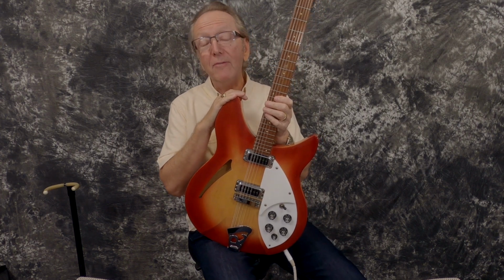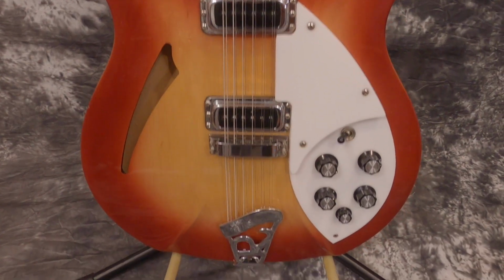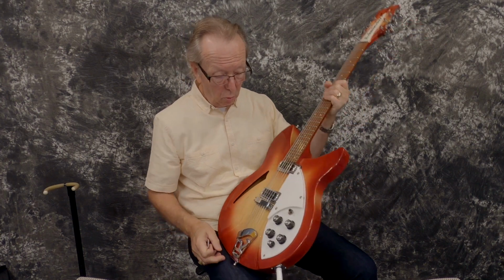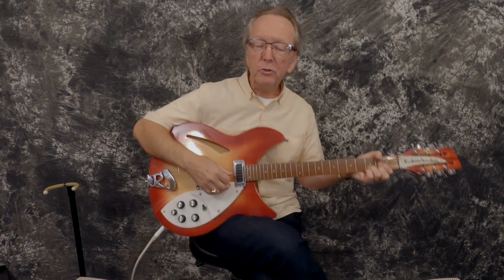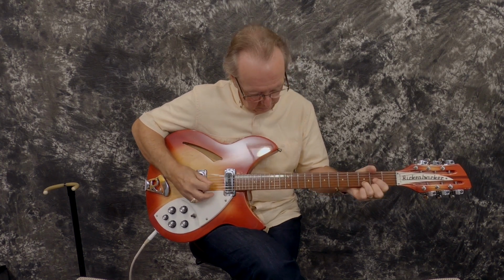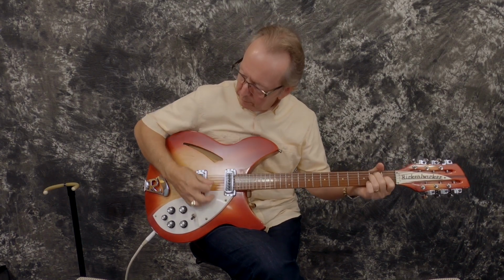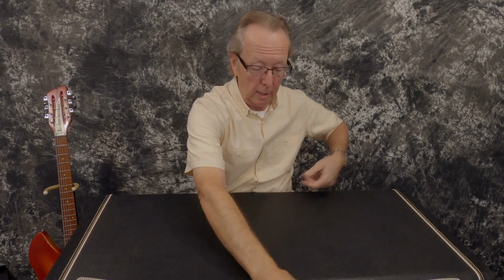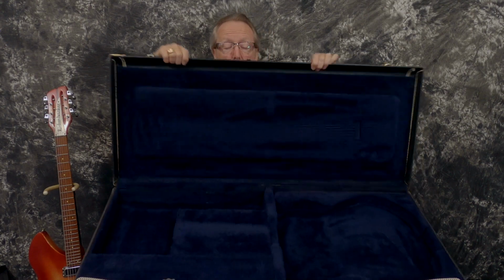1985 Fireglo Rickenbacker 330 12 string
A beautiful hardly used October of 1985 Rickenbacker 330 Twelve string electric guitar in Fireglo. It has the original Hardshell case.

This single owner guitar was puchased right here in Des Moines and it got very little use. I could only find a couple tiny dings …It plays great and sounds like what you would expect a Cool Rickenbacker to sound like.

All we did was restring and set it up with great low playing easy action. It sounds great! Wanna get that Byrds, Petty or George Harrison 12 string sound? You have it all here!

Heres some info I found on the net regarding these cool guitars.

History

The Rickenbacker 330 is part of Rickenbacker's 300 series of guitars, the series for which Rickenbacker is perhaps best known. The 330 entered the Rickenbacker product line in 1958, though at the time the 300 series of guitars was known as the "Capri" series. It was designed by the German luthier Roger Rossmeisl. The guitar is associated by many players with the jangle-rock sounds of bands from the 1960s and 1980s. The instrument incorporates many features standard on Rickenbacker guitars, including a three-ply maple/walnut neck, a shallow headstock angle, and a thick rosewood fretboard finished with clear conversion varnish. The 330 also features a body with Rickenbacker's "crescent moon" double-cutaway shape with sharp, unbound edges, and an "R"-shaped trapeze tailpiece. One idiosyncrasy of the guitar is its dual truss rods, which allow for the correction of problematic and unwanted twists, as well as curvature, of the guitar's neck. The 330 is equipped with a monaural jack plate, lacking the Rick-O-Sound stereo functionality of other Rickenbacker models such as the Rickenbacker 360.

The Rickenbacker 330, like all Rickenbacker models, is manufactured in the United States, specifically within the Rickenbacker factory located in Santa Ana, California. It is not mass-produced, but rather produced-to-order for dealers and individual customers. It carries a MSRP of $1,999.00. The 330 is the top-selling instrument within Rickenbacker's lineup, as stated by the company's CEO:

The 330 is the biggest seller, followed quite closely by the 360, and 4003. Those three alone make up about 70% of our sales.

A rock classic from the '60s that's still a favorite today.

Its unique hollowbody construction, slim neck, and all-around contoured body make Rickenbacker 330 Electric Guitar so comfortable and so easy to play that it has held its status as one of the great guitars over decades. Its body is carved from a single piece of maple and precision-fitted with a solid back. The maple and rosewood neck features dual truss rods and a rosewood fingerboard with dot markers. Single-coil pickups deliver an output range from clear, ringing tone to saturated overdrive. Includes case.

FEATURES

Semi-hollowbody
Playable slim neck
Comfortable, all-around contoured body
Body is carved from a single piece of maple
Maple neck features dual truss rods and a rosewood fretboard with dot inlays
Single-coil pickups deliver an output range from clean tones to biting overdrive
Include case
Sold as-is no returns as it’s a used guitar. However, I have been handpicking my customers guitars and gear out for them for over 20 years now and they all love their instruments. This cool Rickenbacker will not be an exception.

Thanks for checking out our cool guitars and gear!